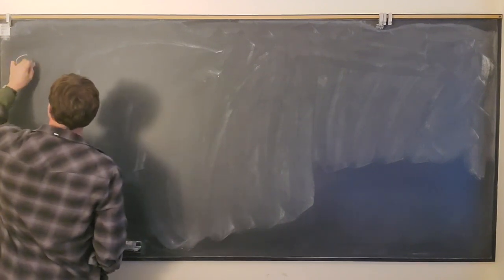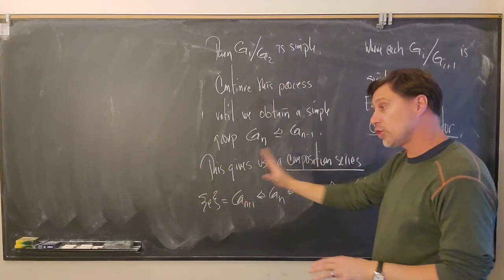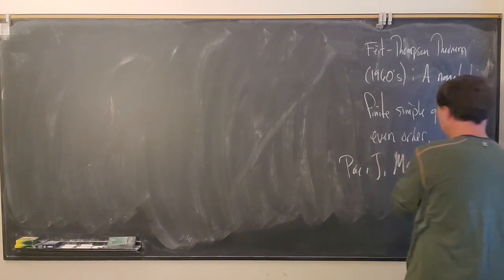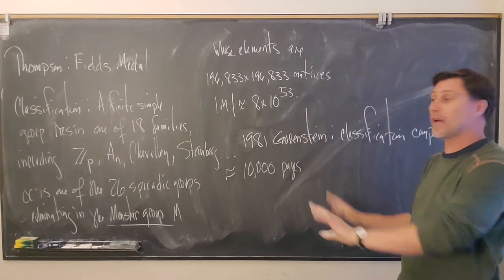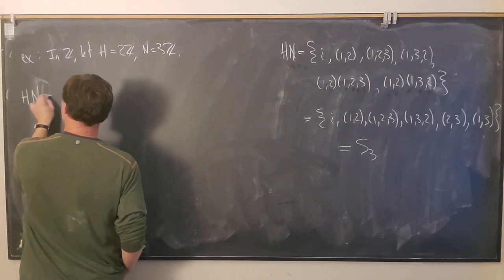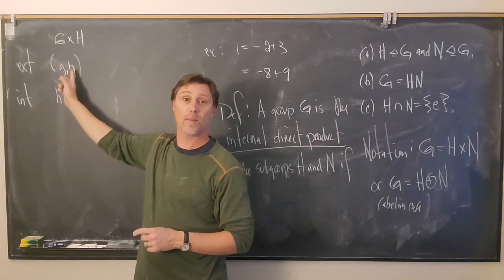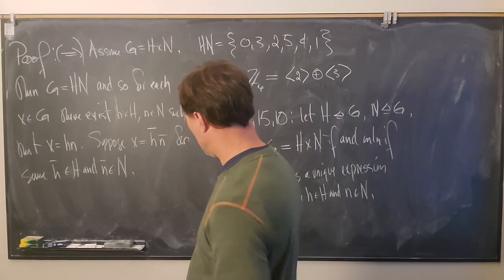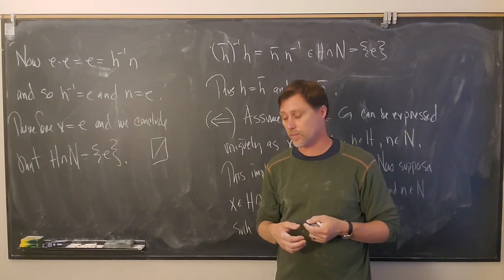481 Lecture 34